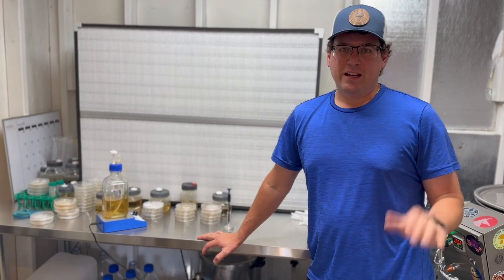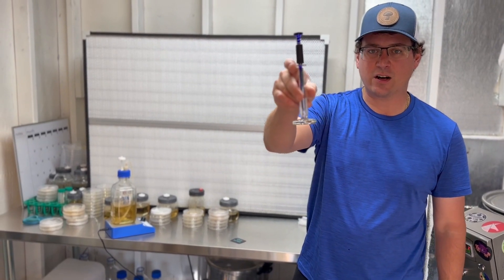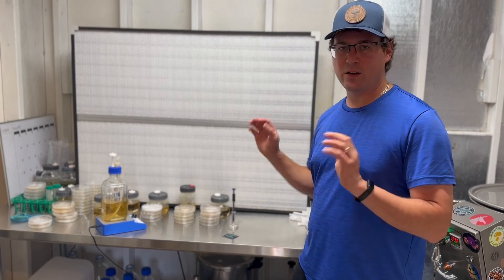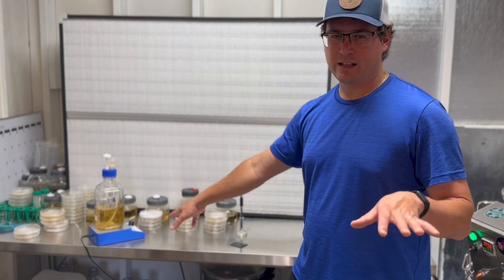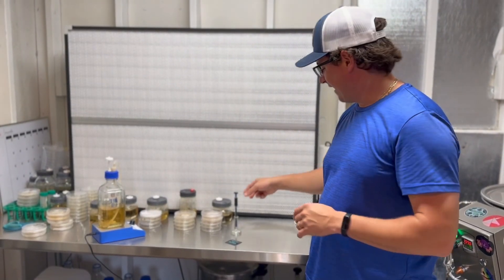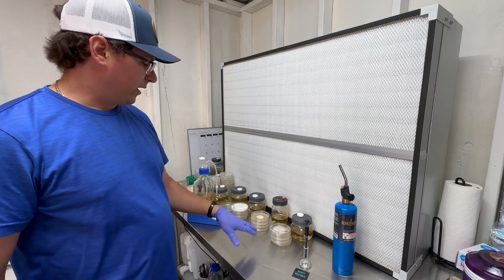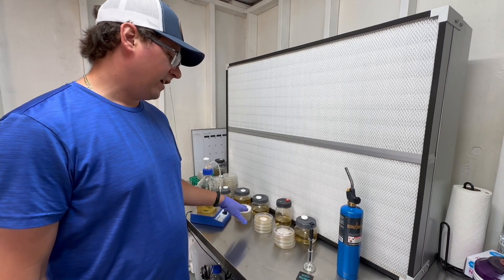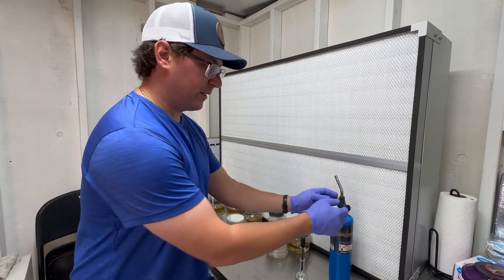MycoPlunge Borosilicate Agar Punch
We get to bust out the new MycoPlunge Agar Tool in this week's video!  Check out @MycoPlunge for more info! MUSHLOVE